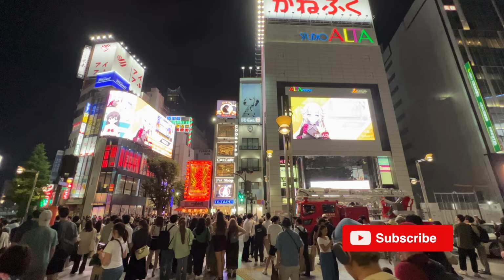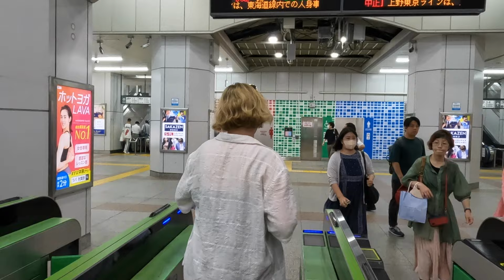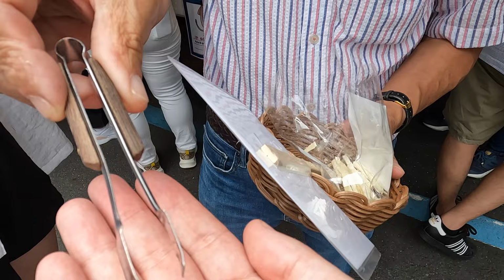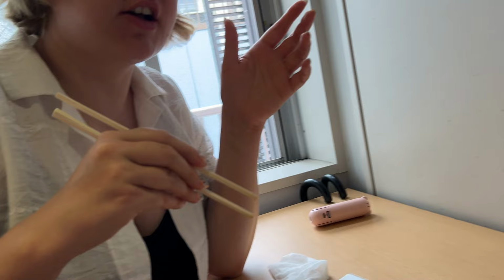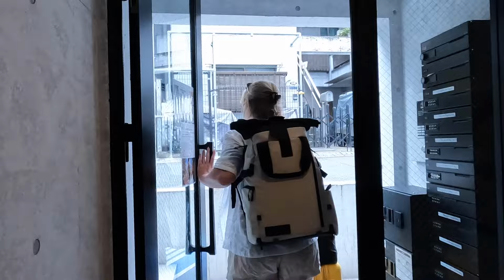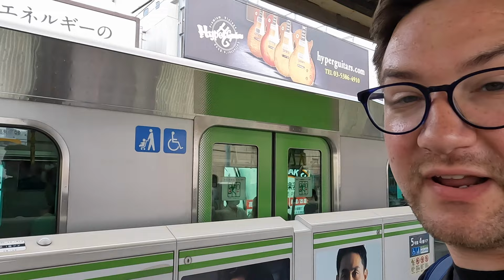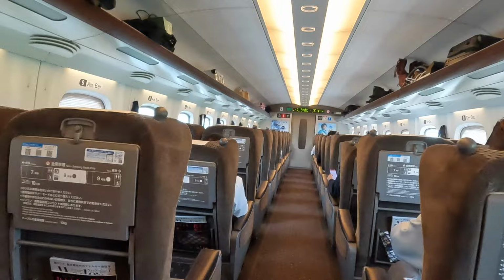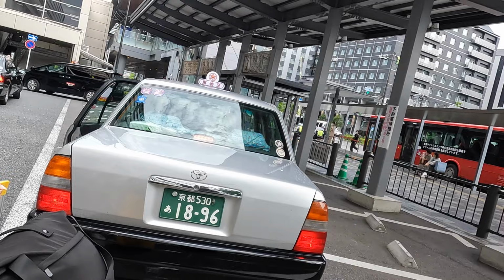Tokyo Part 2! Exploring the Tsukiji Fish Market & Taking a Shinkansen Bullet Train! 🐟🚅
We're exploring the oldest fish market in the world at the Tsukiji Fish Market.

Also, have you ever been on a bullet train? We're taking our first one in this video, and talk about the best ways to get around Tokyo and Japan.

○ Canon M50 MKii
○ GoPro Hero 10
○ DJI Mini 2 Drone
○ GoPro Media Mod

TRAVEL ESSENTIALS
○ Vacuum Packing Bags
○ Packing Cubes
○ Portable Fan

Video Transcript:
Today we’re exploring the Tsukiji fish market, and making our way to Kyoto from Tokyo. If you’re planning on coming to Japan and want to use the train system, you’re going to want to stick around on this one.

Navigating the train system here can seem like a daunting task, but with google maps and a little luck, you’ll be fine. When we first got to Tokyo, we went to the JR Rail office and picked up our Visitor’s Suica cards, that allowed us to tap in and out of the gates, load money for fares, and more.

As of now there is a chip shortage so most sources online will tell you to get the suica card on your phone, but the visitor’s Suica card works just as well.

There are signs directing you EVERYWHERE on the train system, and a majority of them are both in Japanese and English, so if you’re ever lost, there’s sure to be signs directing you to where you are. It can definitely be a little overwhelming at first, especially if you’re new to taking the train in general.

when you’re using google maps, not only does it tell you how much the trip is going to cost, but also what platform you’re looking for, the best cars to ride in that are closest to the exit you need to take and more. It’s WAY more detailed than any other region I’ve seen.

There are a ton of different train lines in Tokyo. Later on , we’ll be taking the Shinkansen bullet train to our next destination where we’ll talk more about the JR pass and if you should buy it for your trip.

After a few transfers on the train, we made it to our meet up point with our new friend and guide, Tak. He was going to show us around the Soo-Kee-Jee fish market today, which is the largest fish market in the world.

It was very hot, so we were doing everything we could to stay cool.

We’ve said this before in our previous episode on Tokyo, but the vending machine culture here is amazing. You’re never very far from a fully stocked vending machine full or cheap and delicious drinks and snacks. Carrying cash is a must in Japan for these though, cards are rarely accepted, if ever.

We headed inside, to the open air portion of the market, where we couldn’t record until we grabbed our food and sat down.

We headed back home and packed our bags to start our journey to our next city, Kyoto. Which means we needed to find our way back to Shinjuku station, to figure out where to go for our Shinkansen train.

Anna makes a good point here, there are several services that ship bags from hotels around Japan. Since we were staying at an Airbnb, this wasn’t an option, but if you’re staying at a hotel and plan to make the trip outside of Tokyo, ask your concierge about shipping your bags.

Even though we couldn’t ship our bags, we still tried to prepare as much as possible. If you’re taking the shinkansen train and you have bags like we do, you’ll need to reserve your seats ahead of time to maximize your storage capacity. This can be done at any JR train office ahead of your scheduled departure, and doesn’t cost anything extra to do so.

If we didn’t book our seats ahead of time, we would have had our suitcases in the seating area with us. Not very comfortable.

We only purchased a one way Shinkansen ticket, since our flight was leaving out of Osaka, but if you’re planning on taking it more than once, you’ll want to look into just buying the JR Pass instead. This allows you unlimited access to all JR trains, buses, ferries, and airport transfers during the duration of your stay. Compared to standard Japan train tickets, the JR Pass represents the biggest discount on Japanese public transportation that you can get.

Once we got to Kyoto station, we opted to grab a cab, we were tired of walking with our bags and struggling with them on the trains.

If you liked our content, we’d love to have you along for the rest of our adventures.

Chapters
0:00 - Intro
0:30 - Riding the Japan Metro
3:14 - Tsukiji Fish Market
10:31 - Headed to the Shinkansen
13:40 - Tokyo Station
14:48 - Riding the Shinkansen
18:17 - Kyoto Station